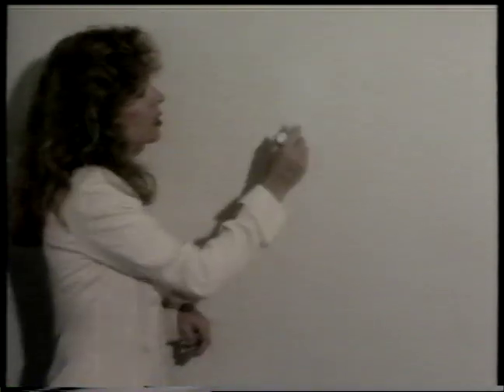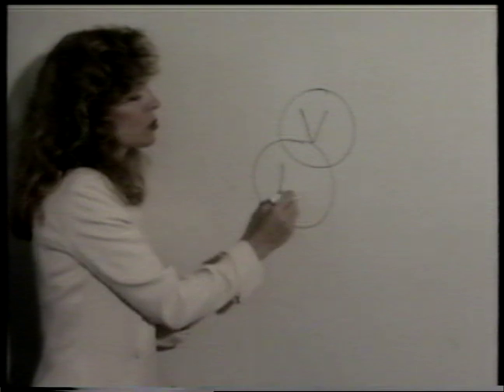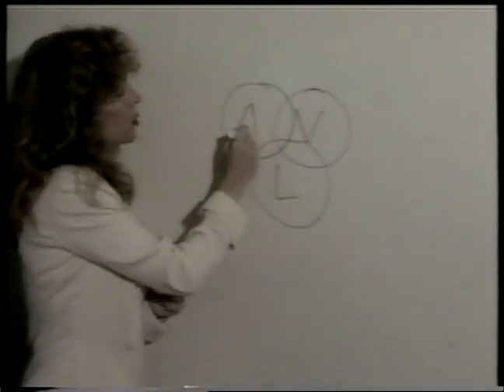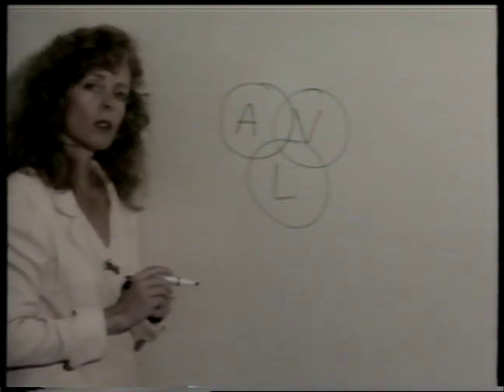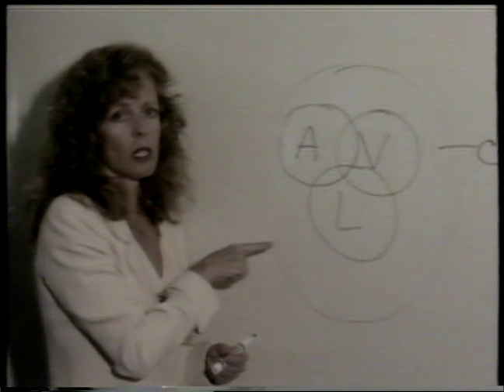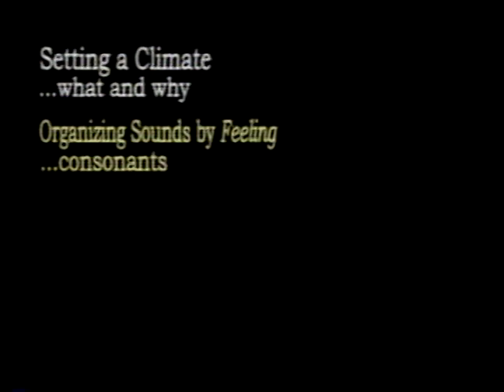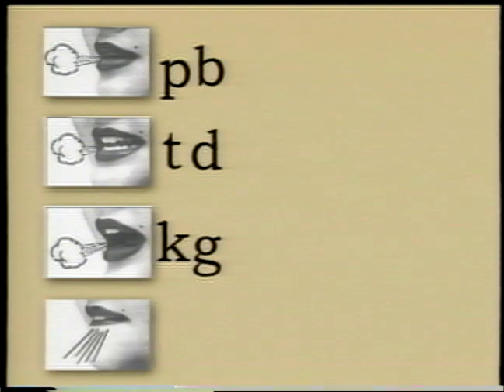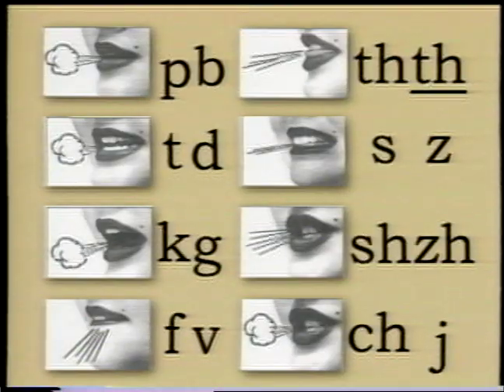The Lindamood Phoneme Sequencing Program for Reading Spelling and Speech (VHS)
(NOT MADE FOR KIDS, uploaded for historical archival purposes)

(no box)